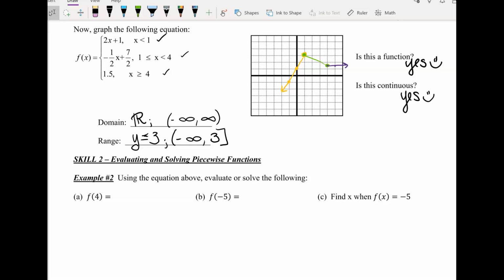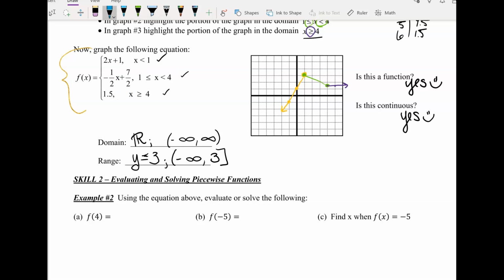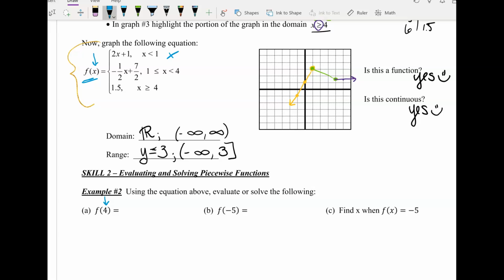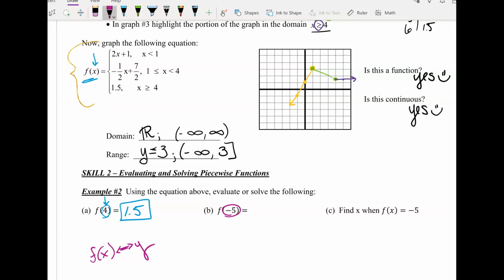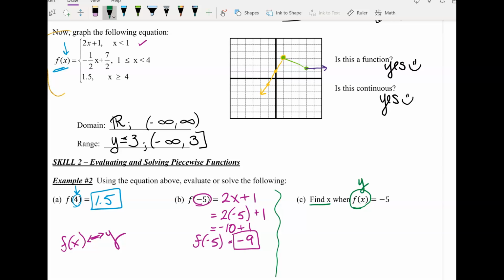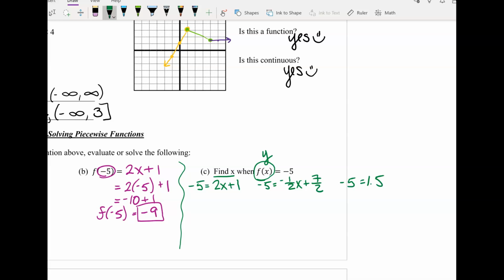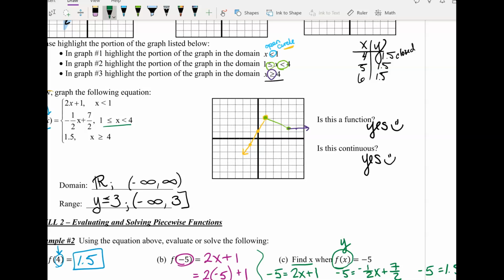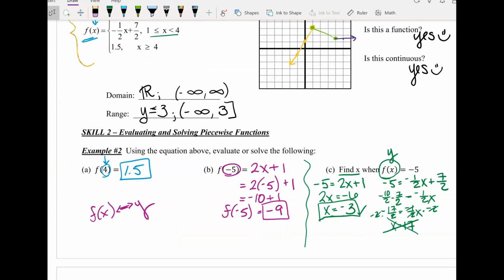A2T Unit 1 Skill 2 (2020)